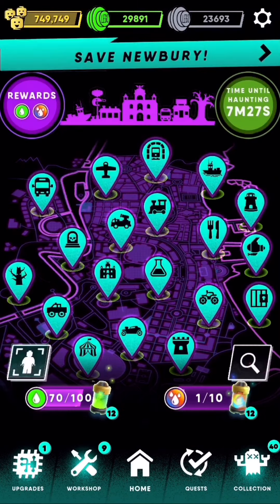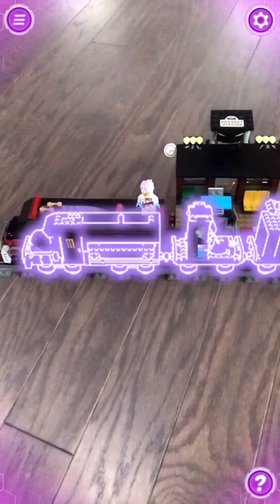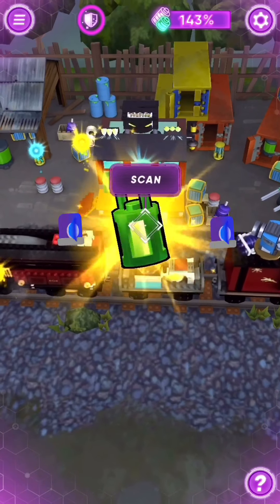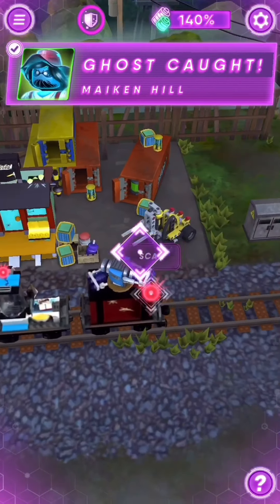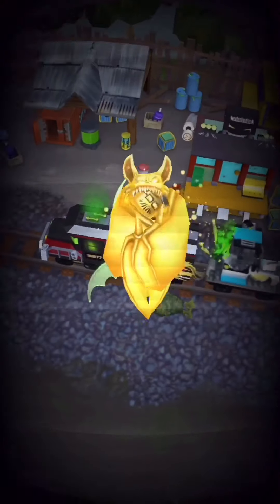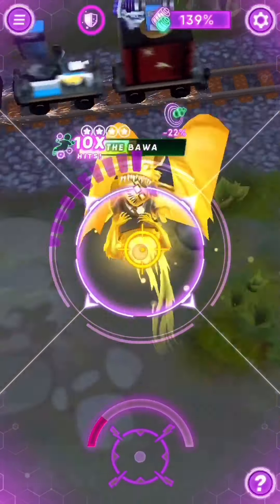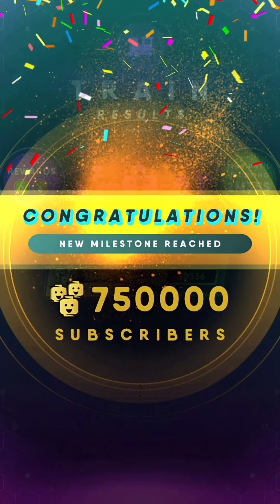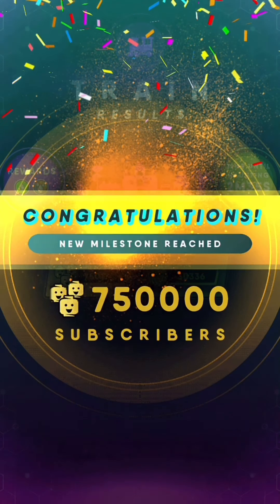LEGO Hidden Side | Defeat Boss Bawa + NEW Ghost Monsieur Forte [Ghost Hunt Ep13]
Defeated Ghost Boss The Bawa! - Ghost Hunt Gameplay - Lego Hidden Side
Ghost Train Express 70424
Obtained NEW Ghost - Monsieur Forte!!

1. Ghost Multiplayer [playing as a ghost]
2. Hunter gameplay [catching ghosts]
3. Ghost Hunt gameplay [defeat bosses]
4. Ghost Fail videos [funny losses]
5. How-to-Play videos [game tutorials]
6. Unique challenges